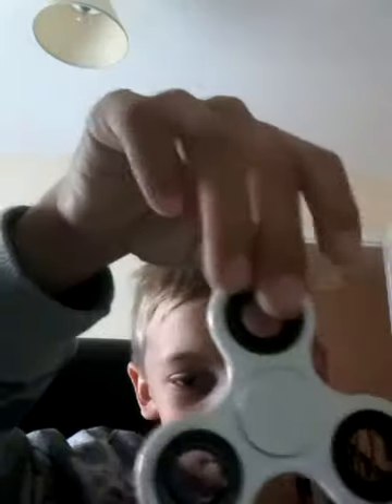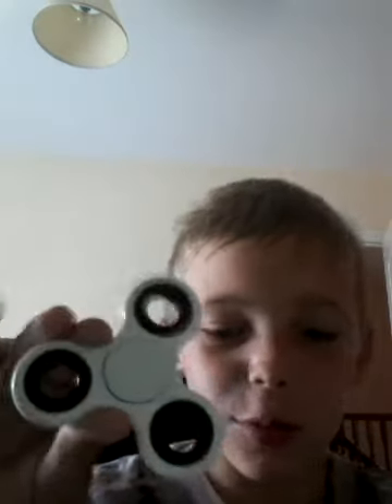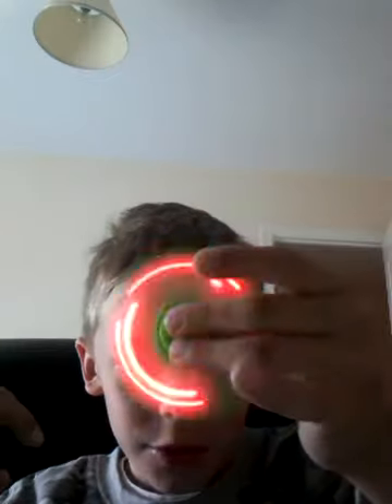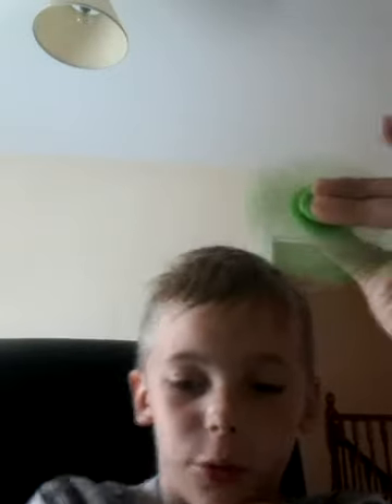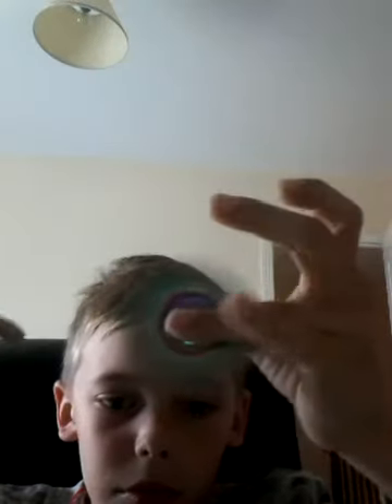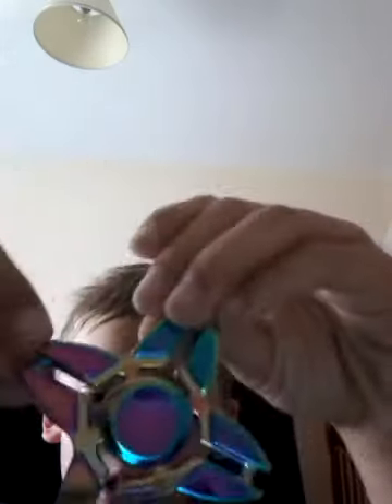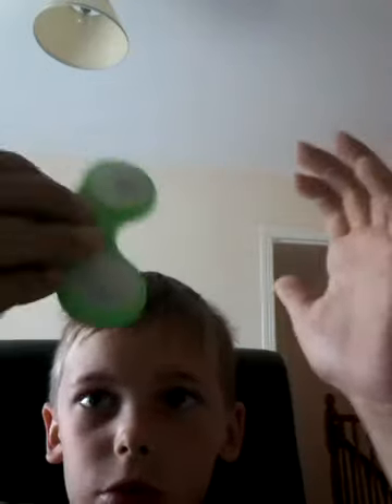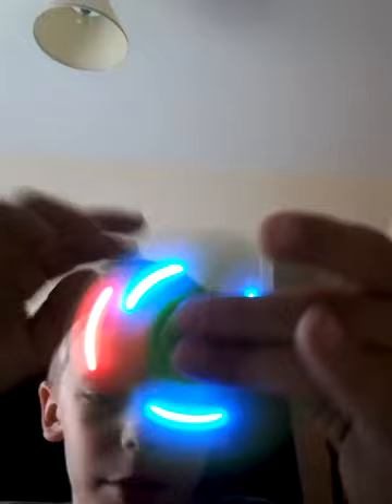Fidget spinner video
Video all about fidget spinners